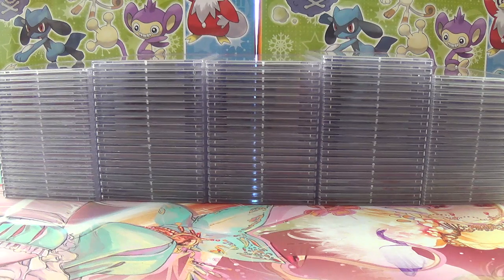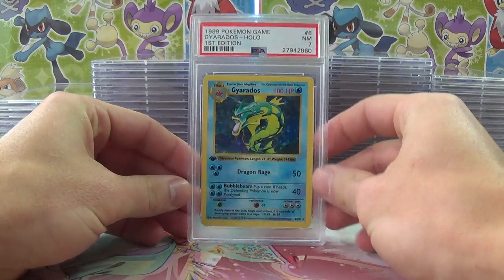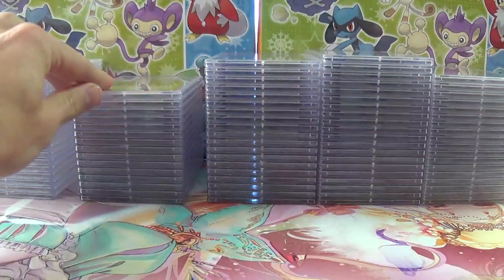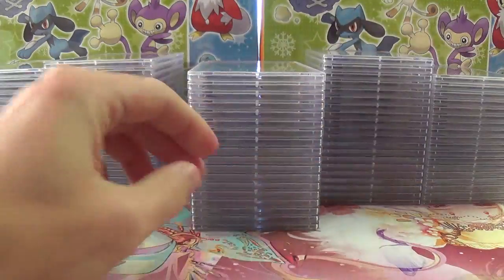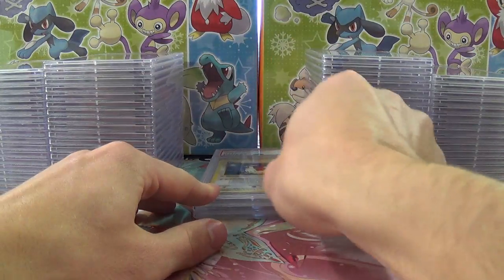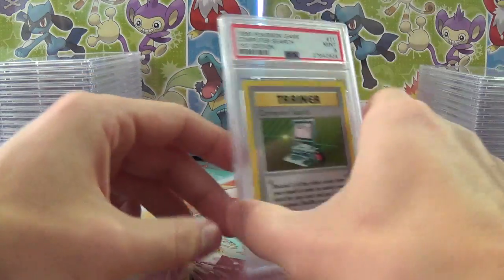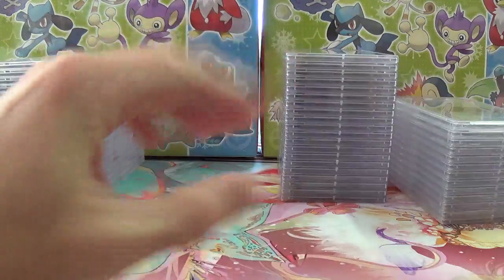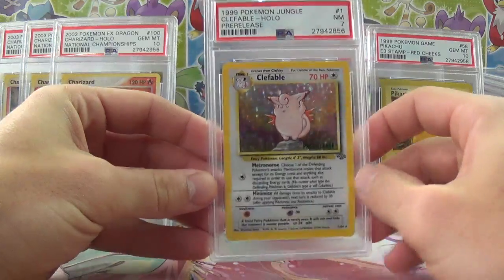Pokemon PSA Returns !!! Base 1st Edition, E3 Error, Red Cheeks, Charizard & More